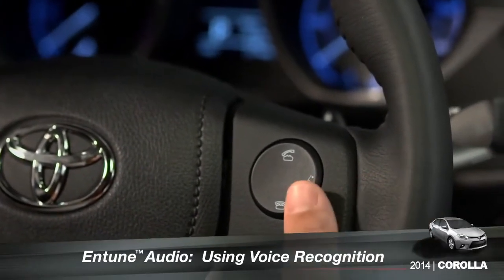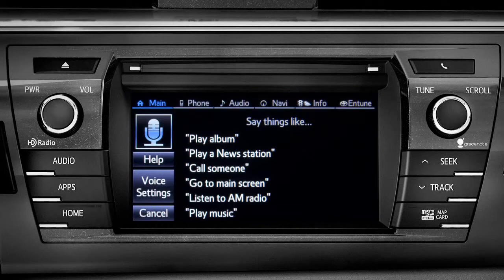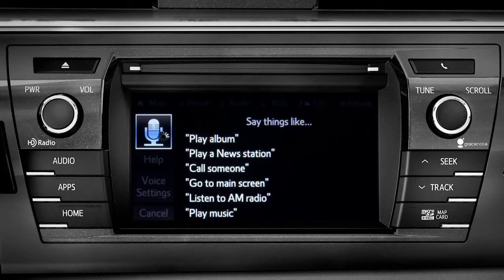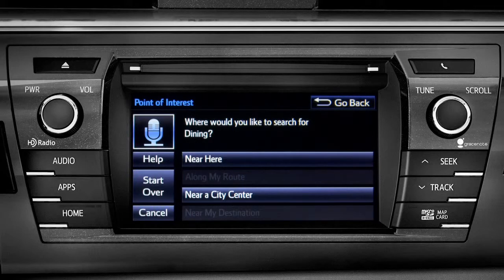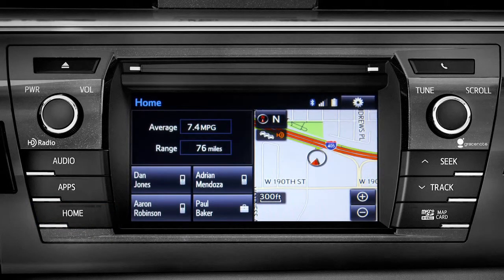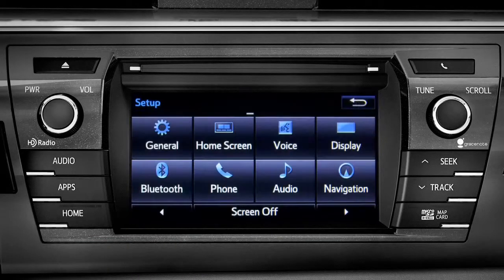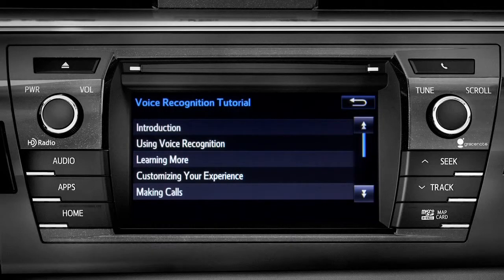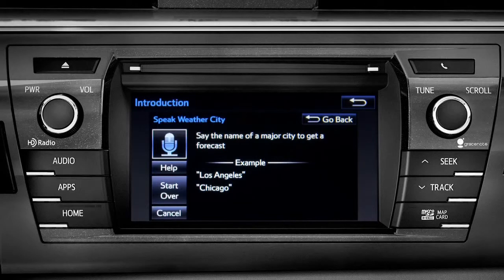Corolla How To Using Voice Recognition 2014 Toyota Corolla